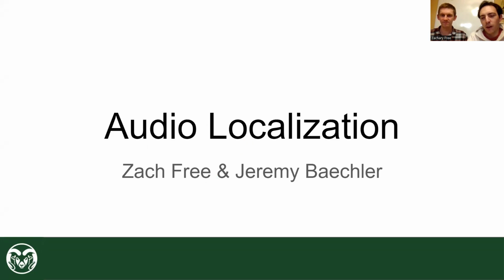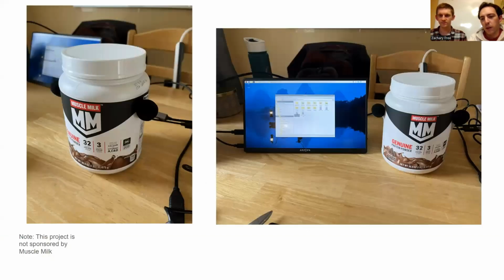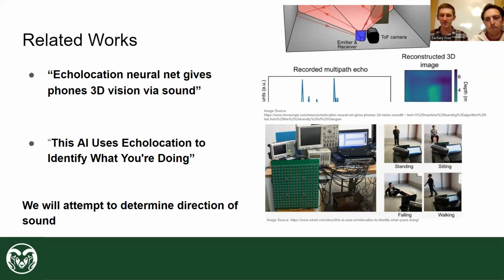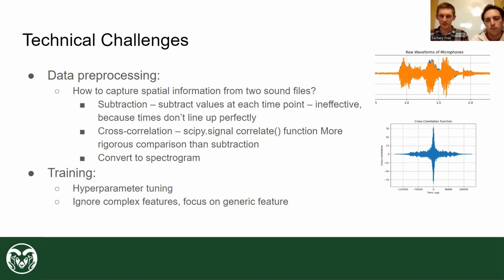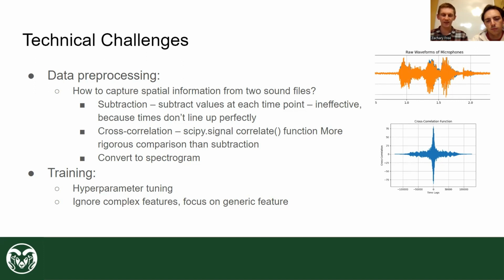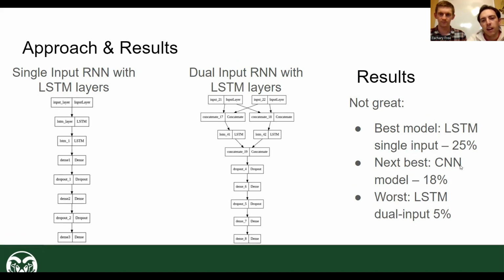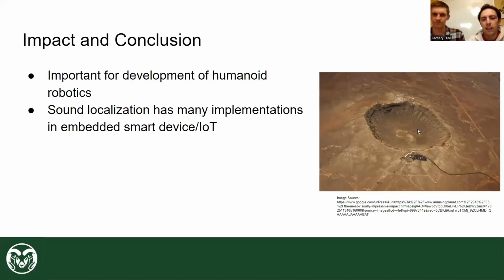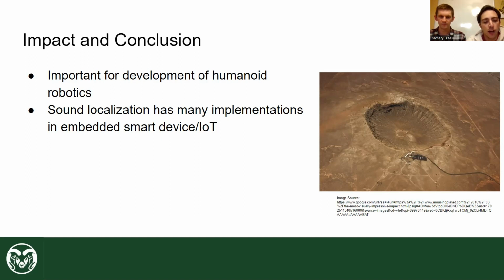Project_Presentation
Machine Learning Audio Localization final project presentation ECE 528 CSU